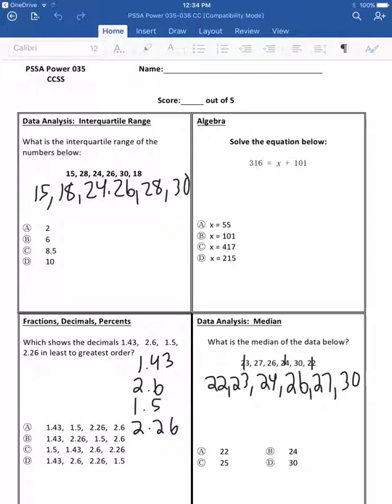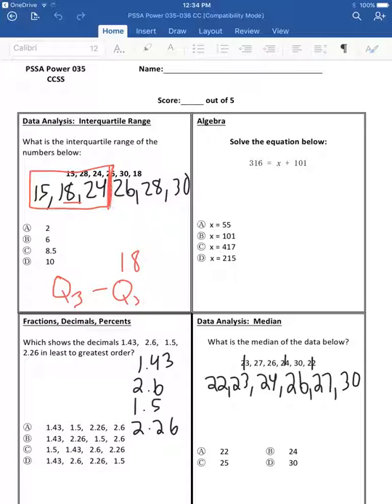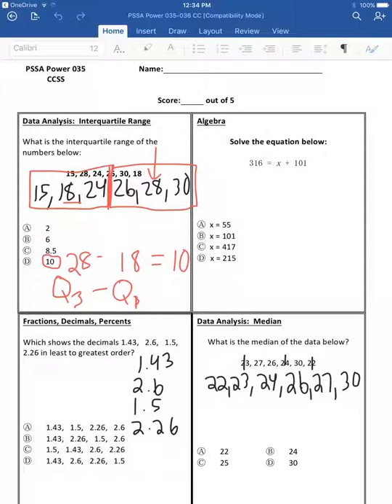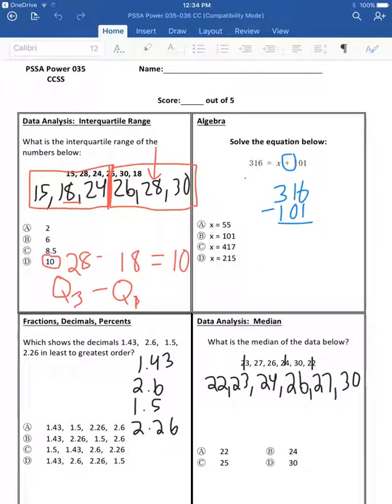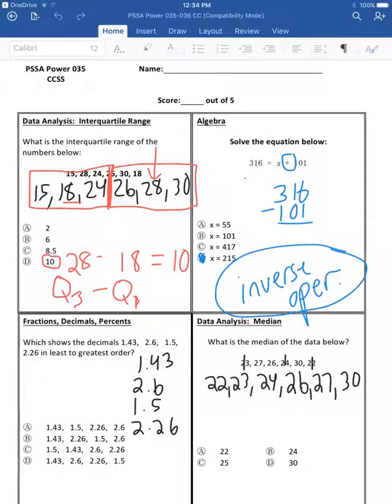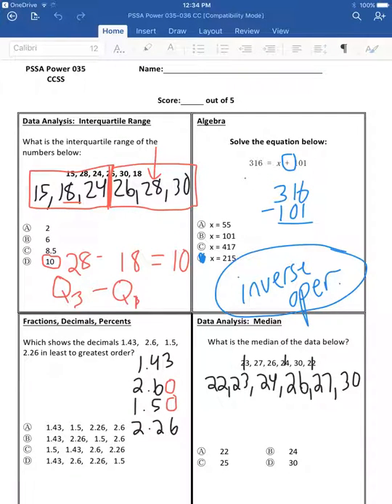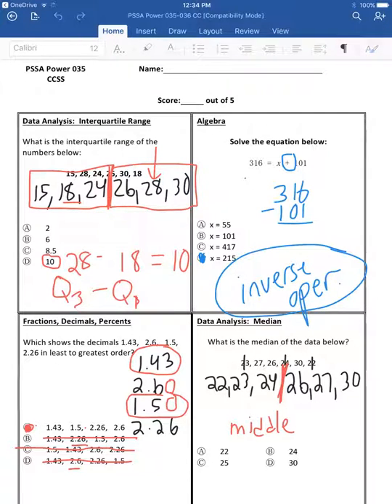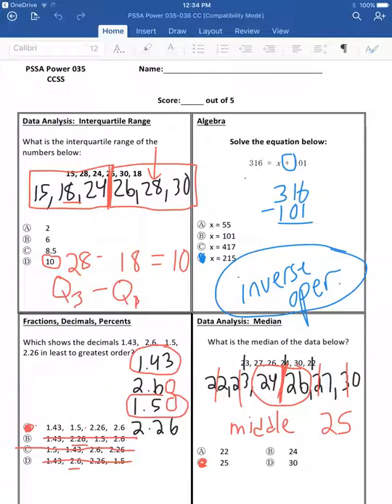Pssa power 35